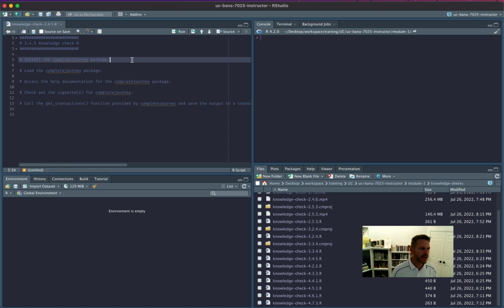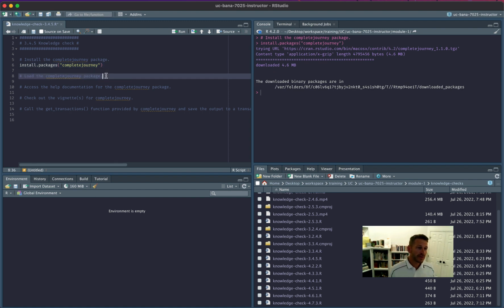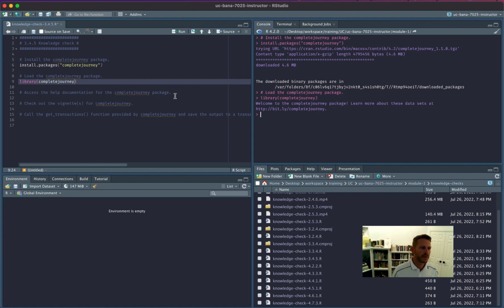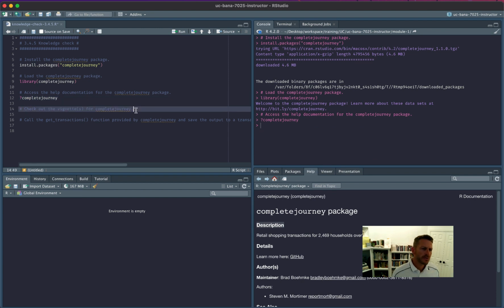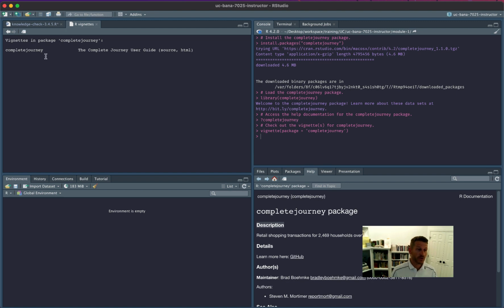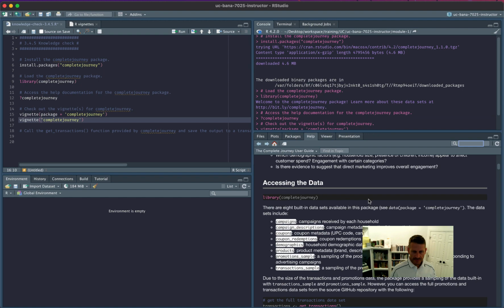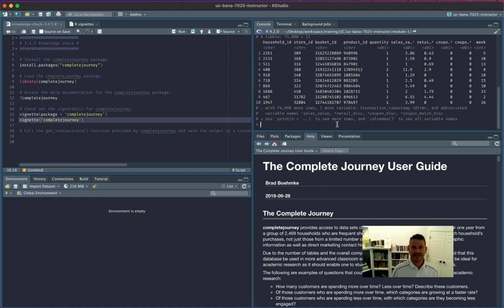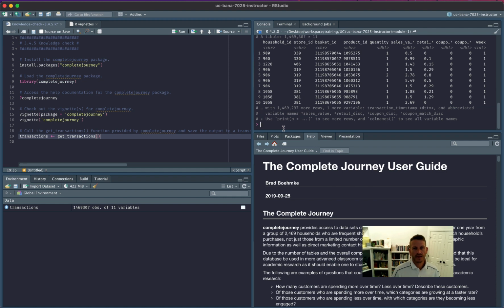Working with Packages: Knowledge Check 3.4.5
This video accompanies the Knowledge Check 3.4.5 for the Working with Packages section in Lesson 1b